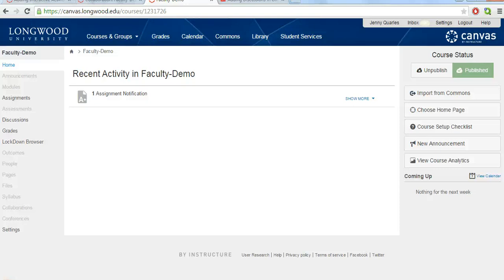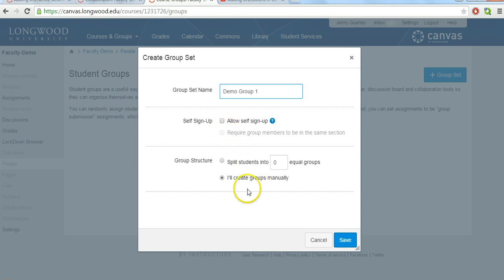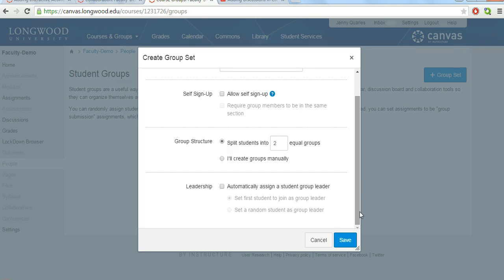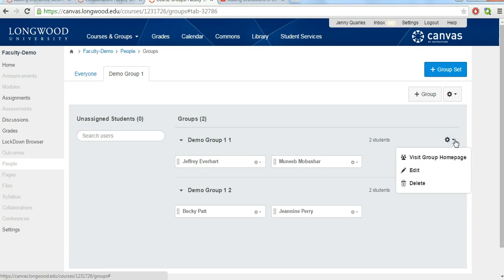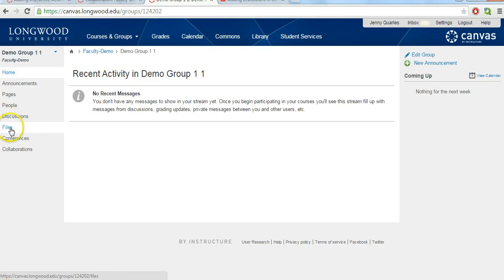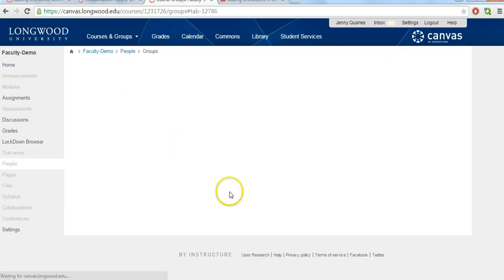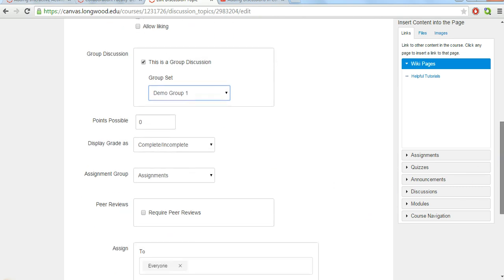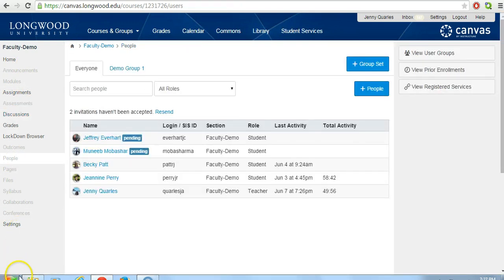Groups in Canvas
How to add and manage student groups in Canvas